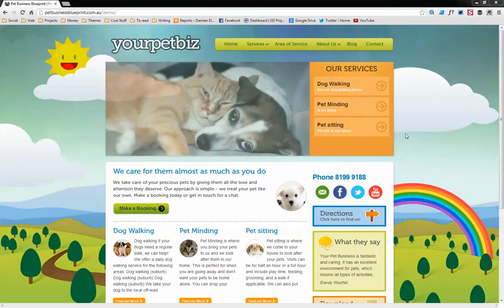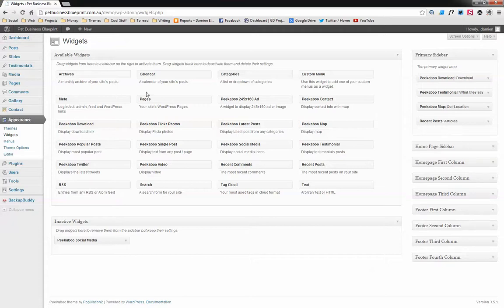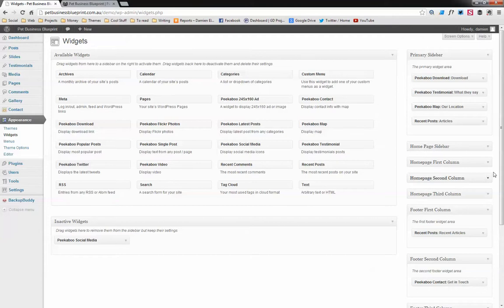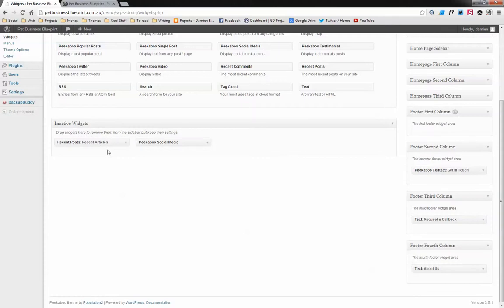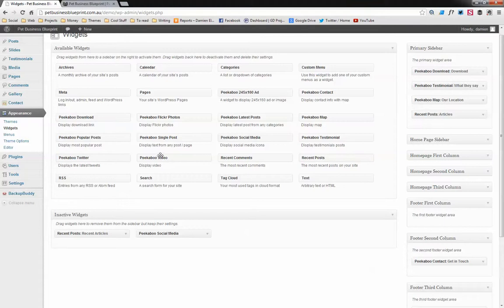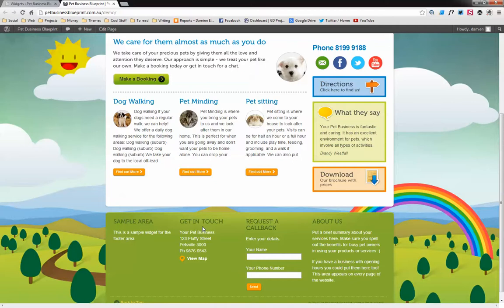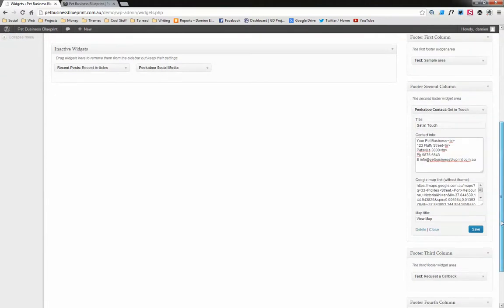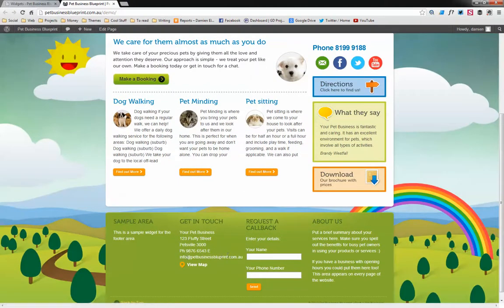Editing the footer area on your pet website